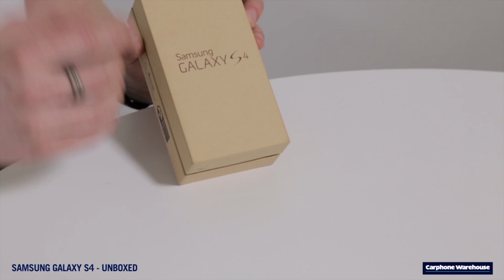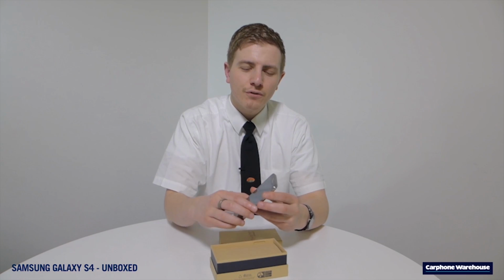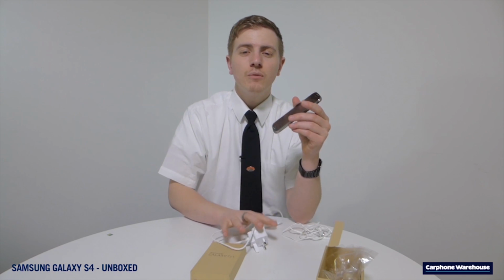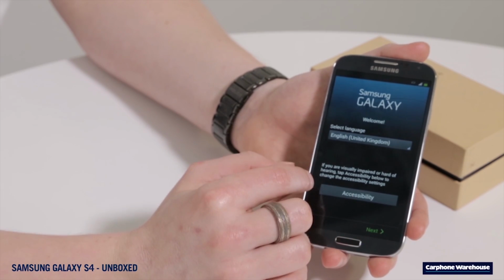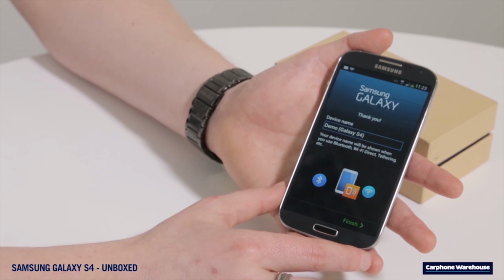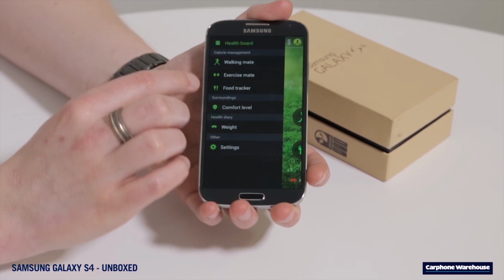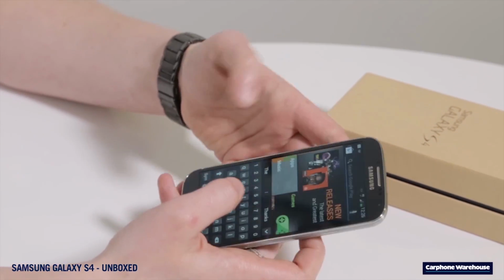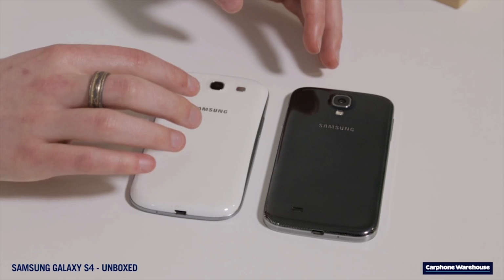Samsung Galaxy S4 Unboxing event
Samsung Galaxy S4 has finally arrived at Carphone Warehouse.